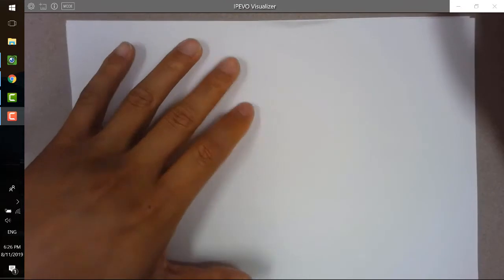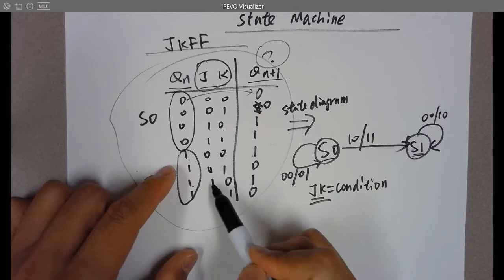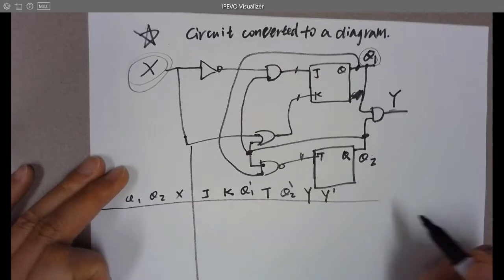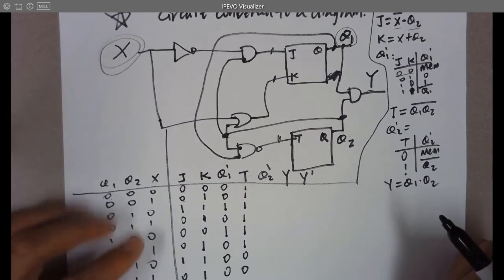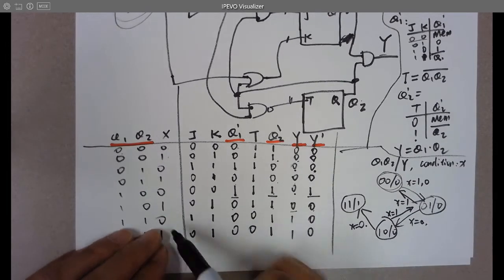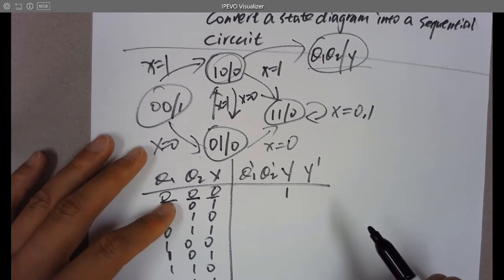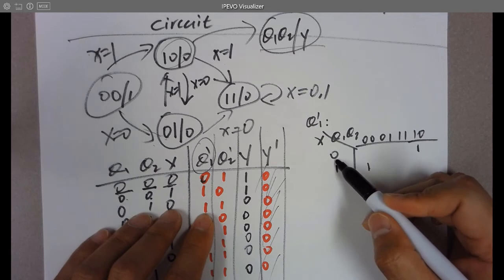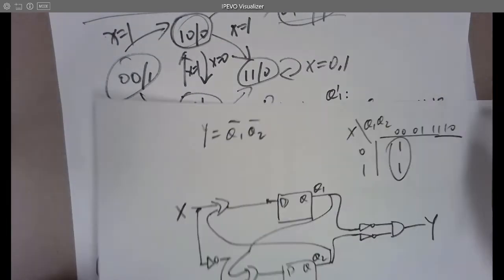Lecture 23 - State Machine (M5_v4)